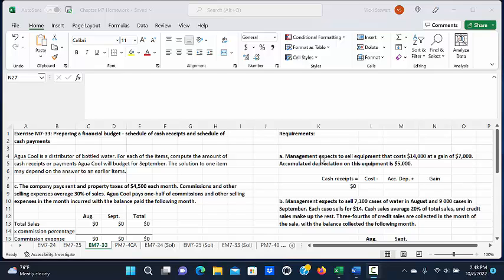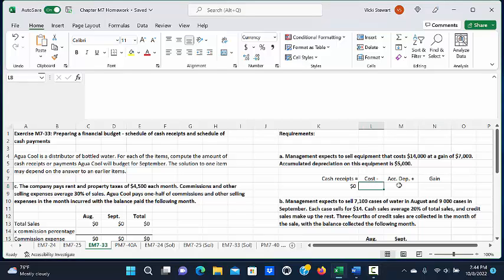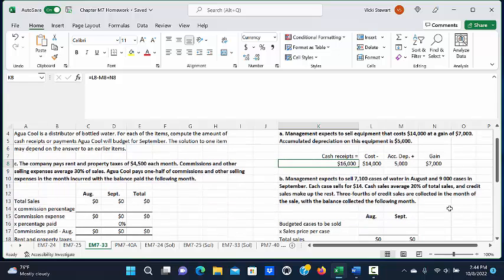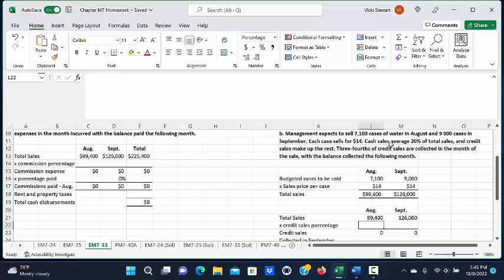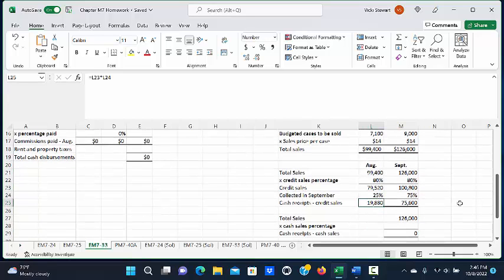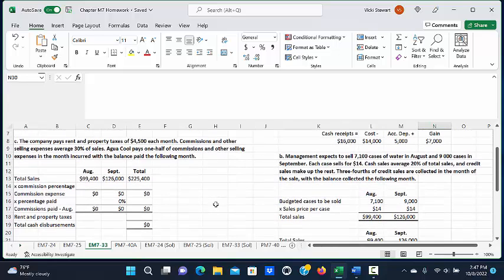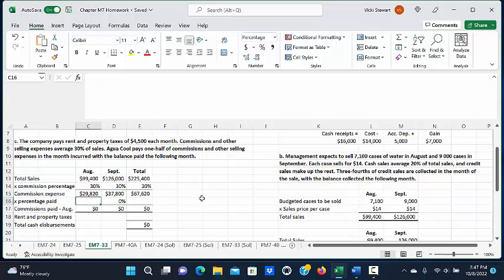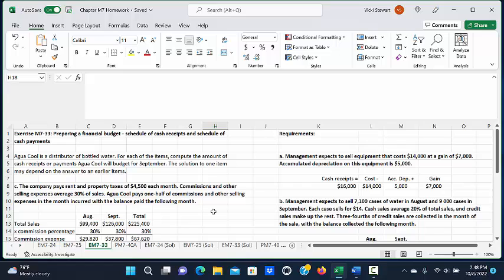Exercise M7 33